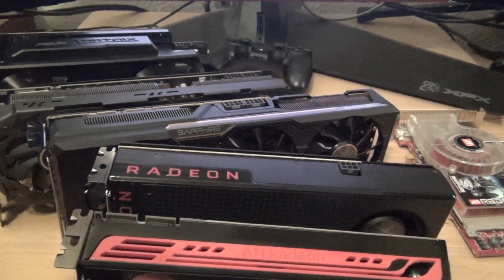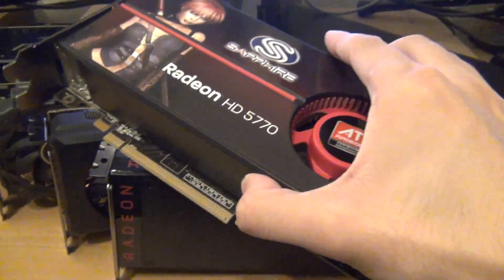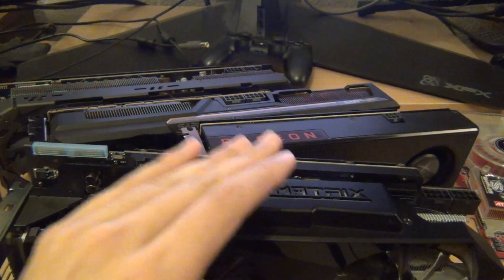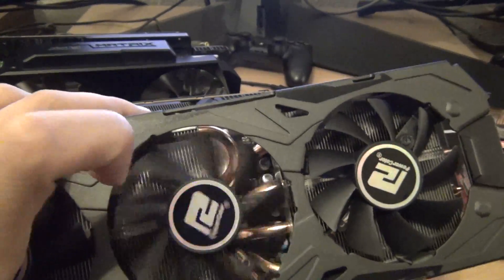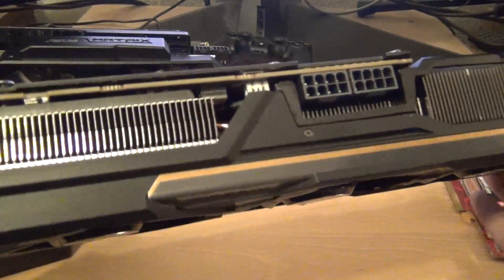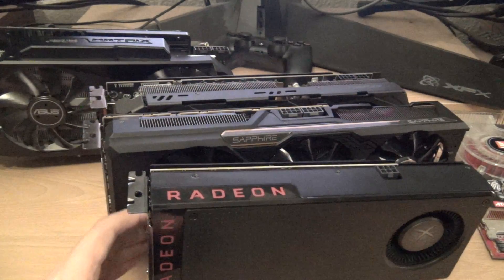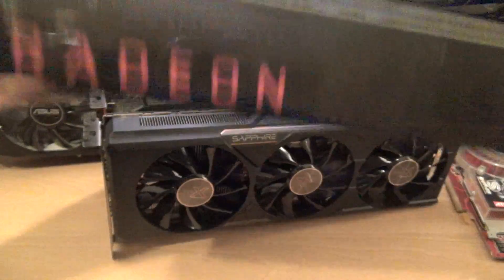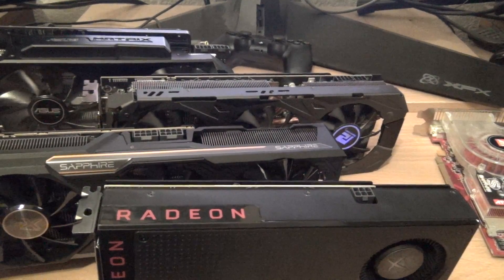My gpu collection (My Graphics Card Collection)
This video showcases the progression of the Radeon brand showcasing the legacy of ATi and the evolution of AMD's current GCN architecture. We discuss the pros and cons of the different versions of GCN from 1.0 all the way to the current 4.0